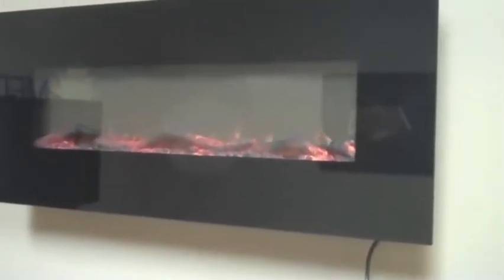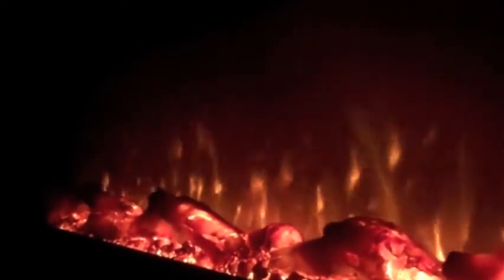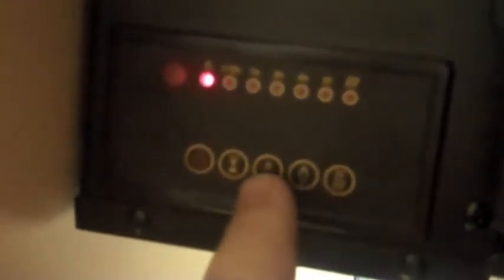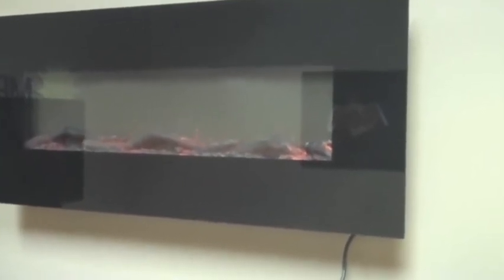Onyx Black Wall Mounted Electric Fireplace from Touchstone Home Products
Onyx Black Wall Mounted Electric Fireplace from Touchstone Home Products, Onyx Black Wall Mounted Electric Fireplace from Touchstone Home Products